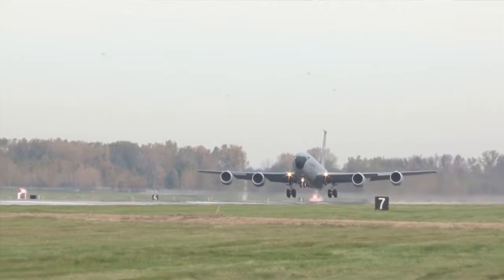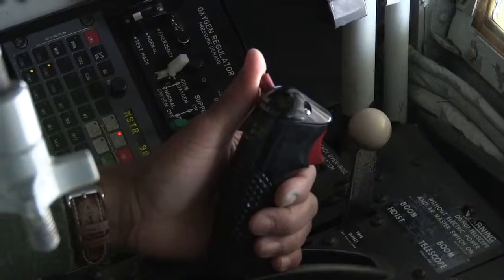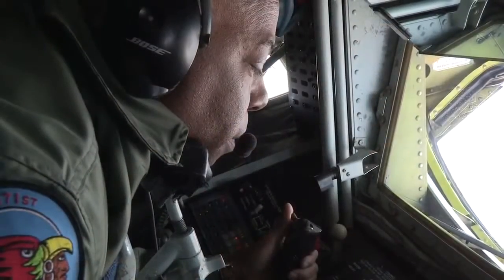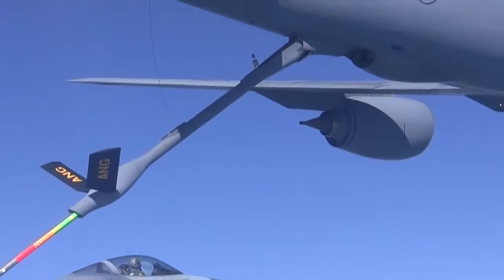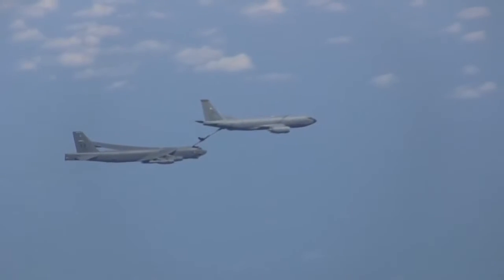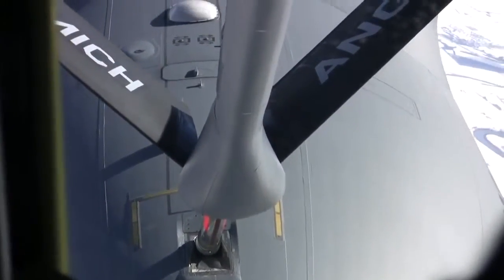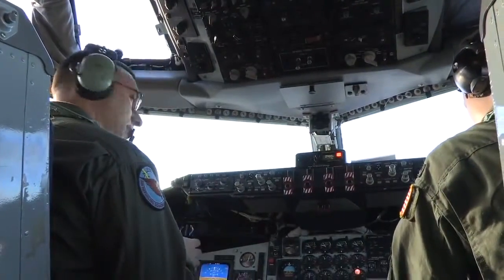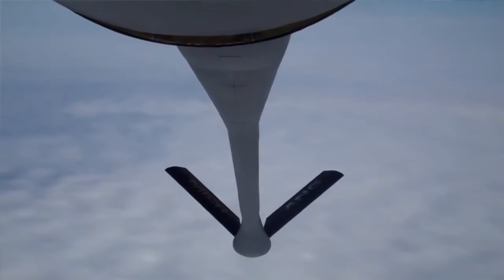The Boom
This in-depth video explains how aerial refueling works and introduces you to the Airmen who sustain this capability.